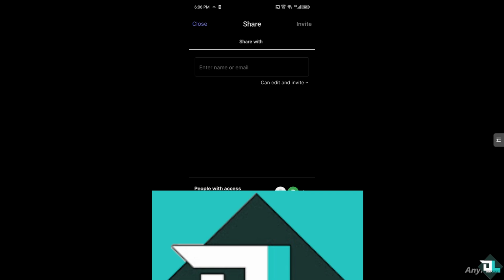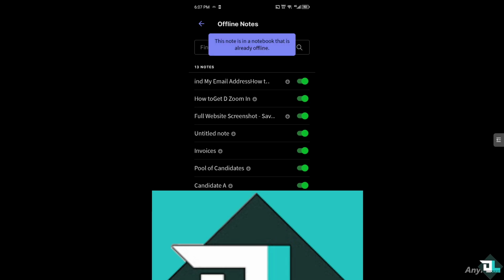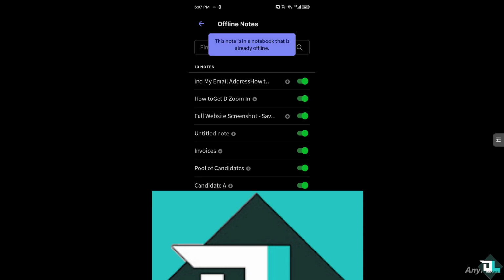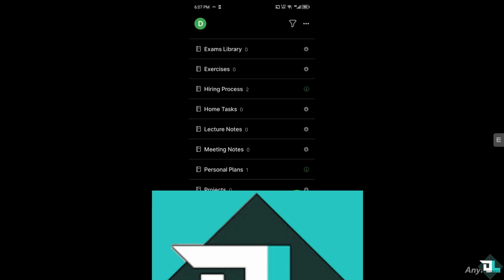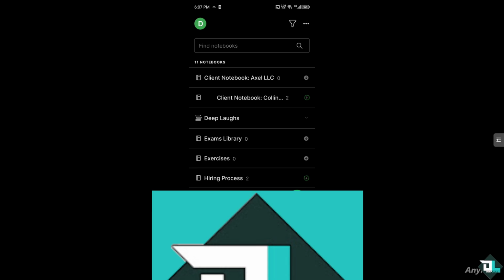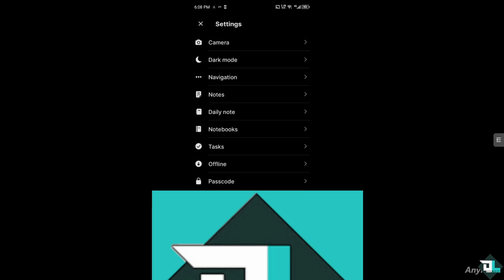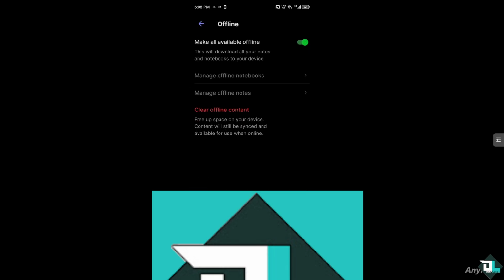How to Make Evernote Notes Available Offline (Full 2025 Guide)